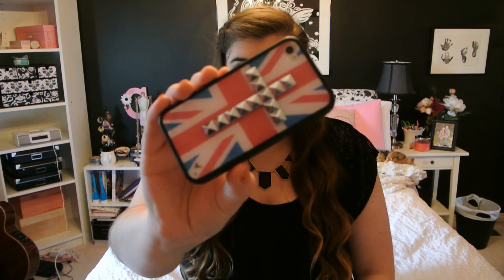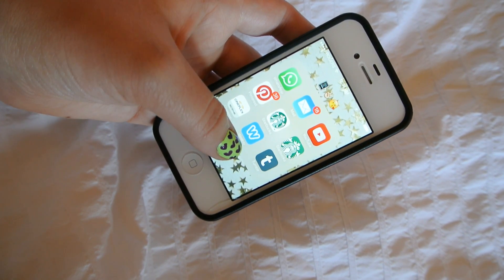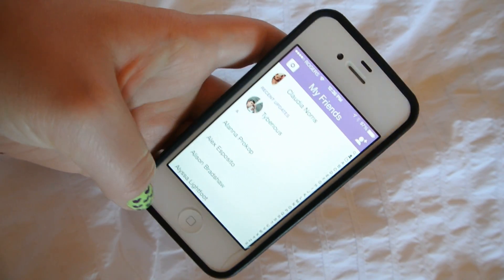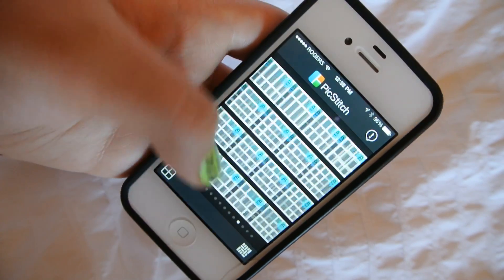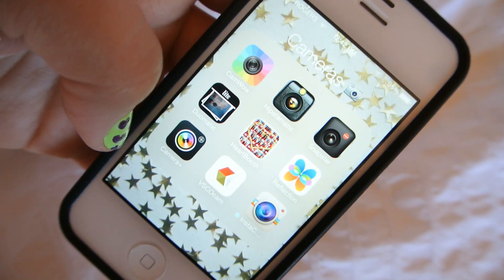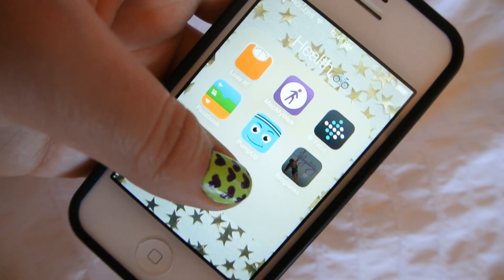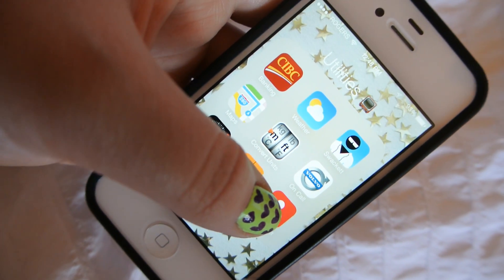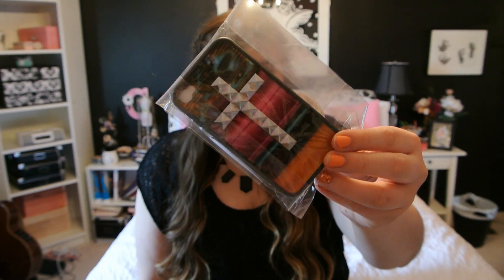What's On My iPhone 4S?! + Giveaway! (CLOSED) ♥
♡ OPEN ME ♡

My links! ♥

♥ What's on my iPhone Blog Post:
Coming Soon!

♥ Facebook: Like me! :) Claudia Norris Music

♥ My Last Haul Video: HUGE Collective Haul (Anthropologie, Aritzia, American Apparel & Steve Madden) :) (if you missed it!)

♥ My Stuff:

Dress: Anthropologie
Necklace: House of Harlow
Nails: Peachy Keen - Chinaglaze

♥ I use FinalCut Pro to edit my videos

Love,
Claudia